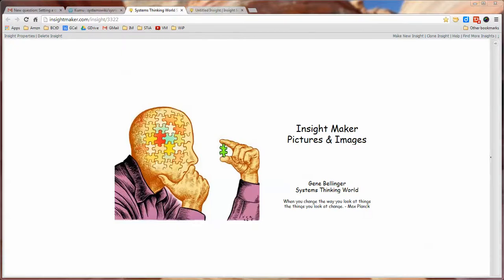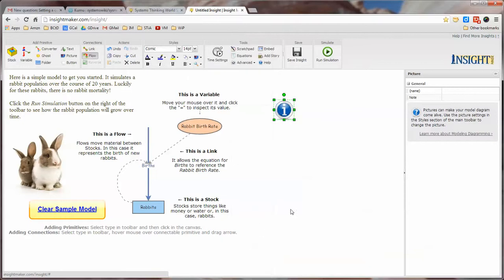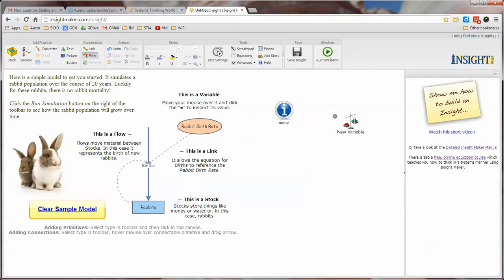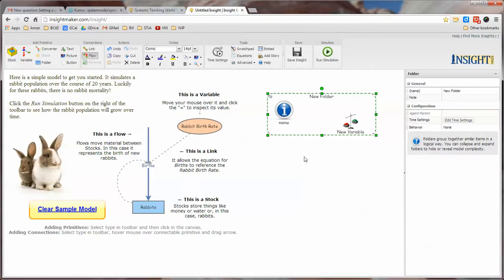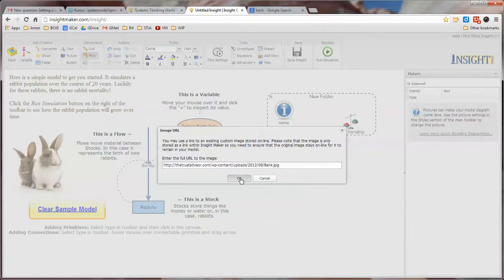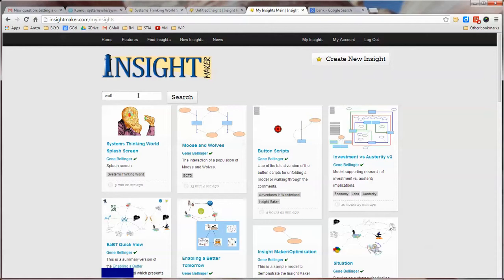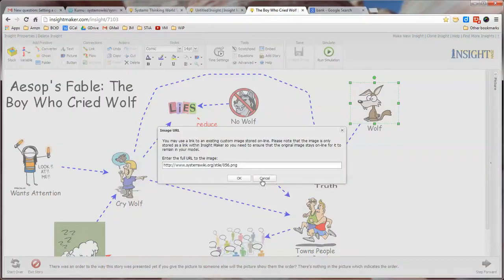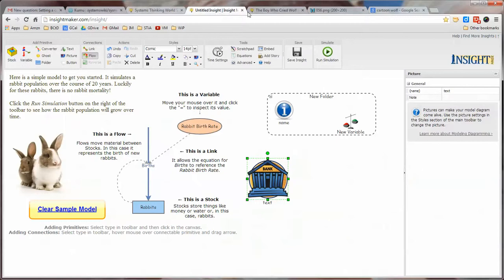Insight Maker/Pictures & Images v2 xRev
Adding images to a model can significantly improve the extent to which the model conveys the message it's intended to provide.